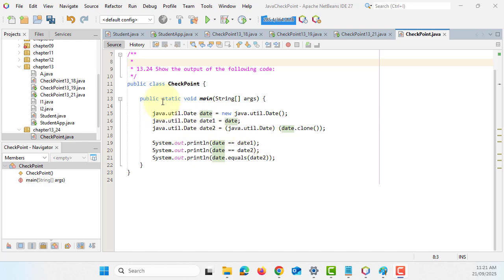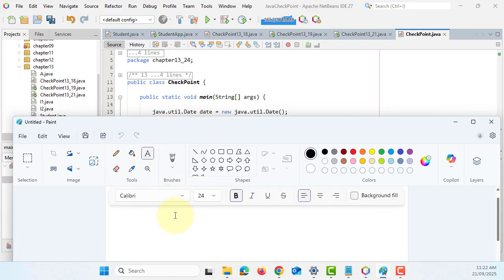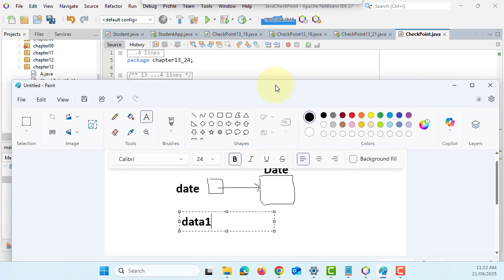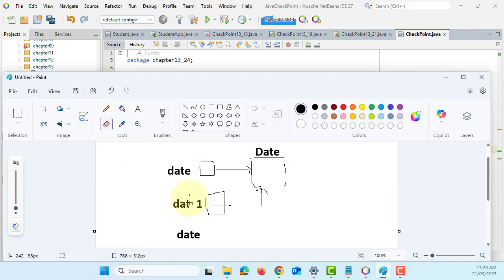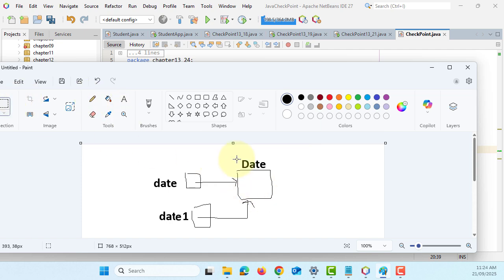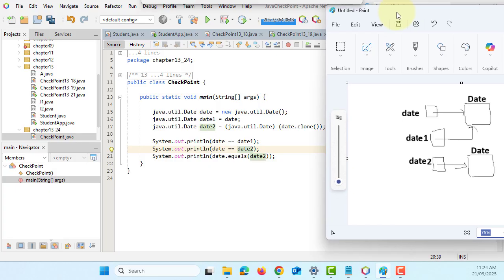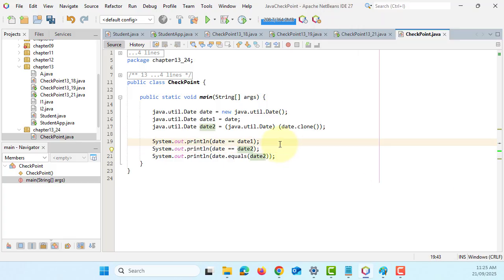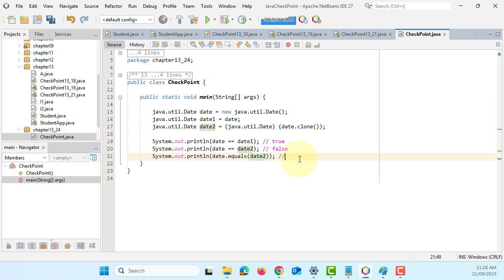Java Check Point 74 - Interface 10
true
false
true